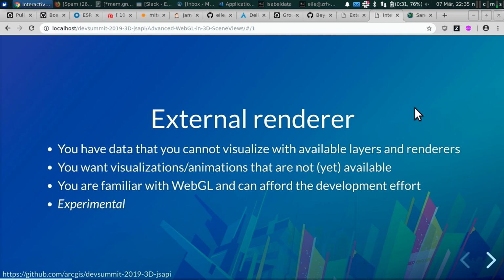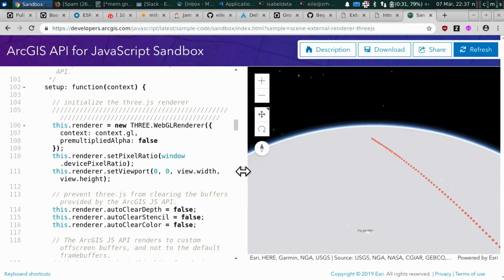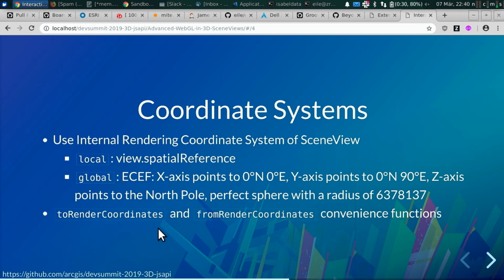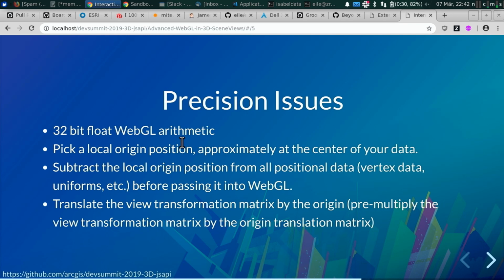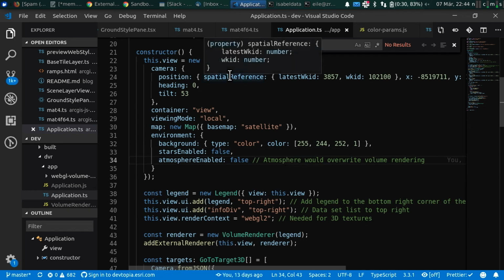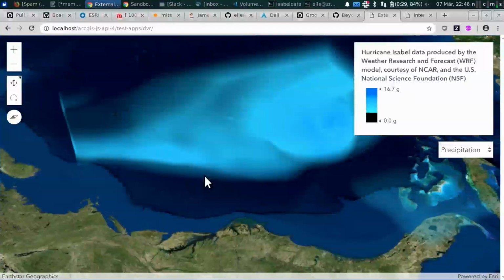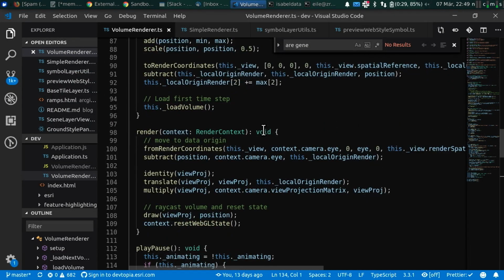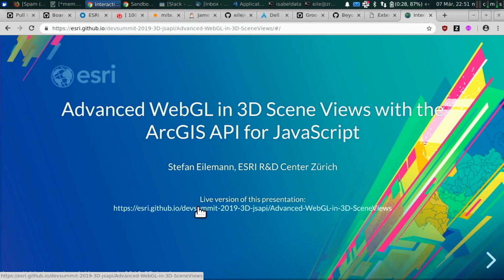Advanced WebGL in 3D Scene Views with the ArcGIS API for JavaScript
Find out how to use WebGL and WebGL-based 3D rendering engines like three.js to implement custom visualizations in the ArcGIS API for JavaScript.